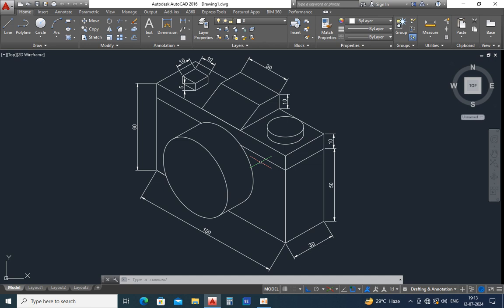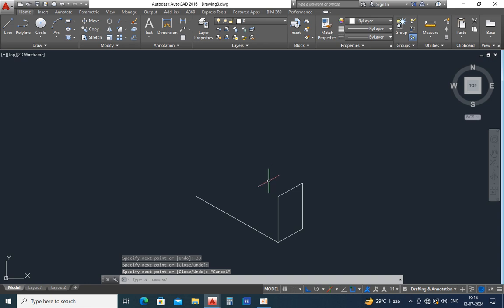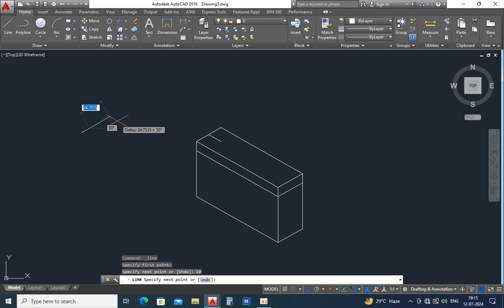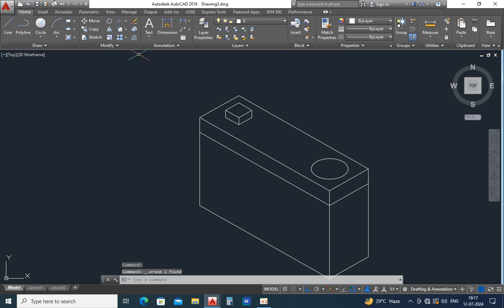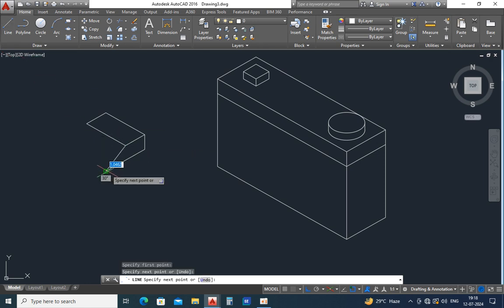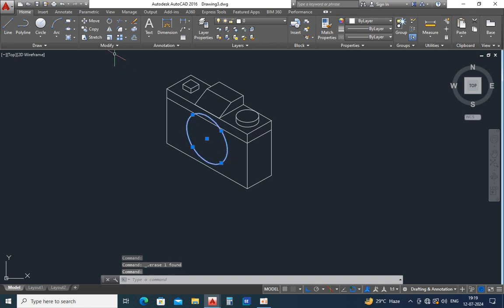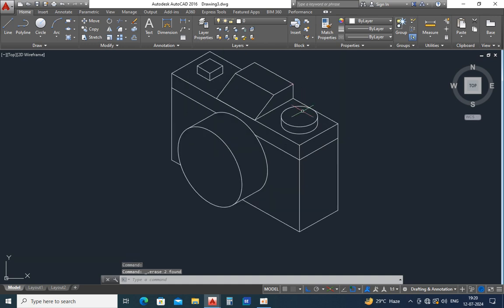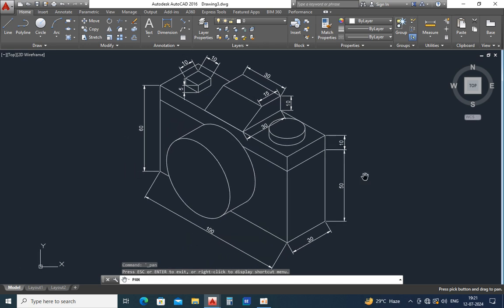Chapter - 34| How to do 2D Design in AutoCAD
How to do 2D Design in AutoCAD, I will teach you because of I am an AutoCAD Instructor.